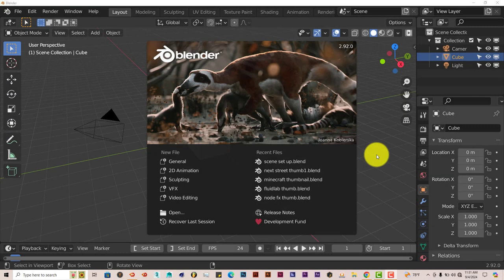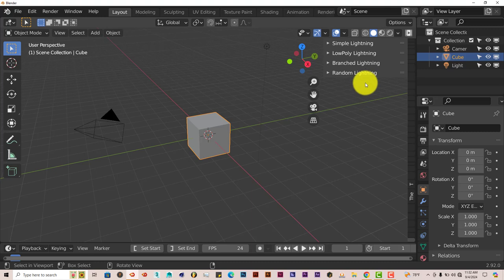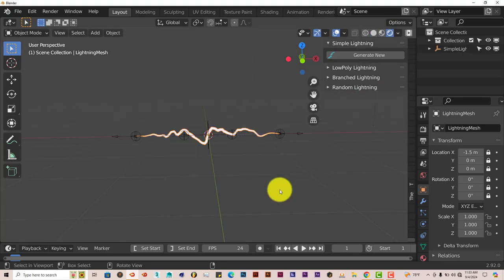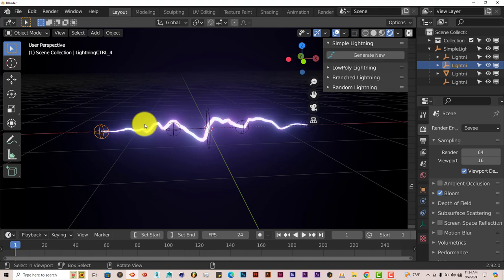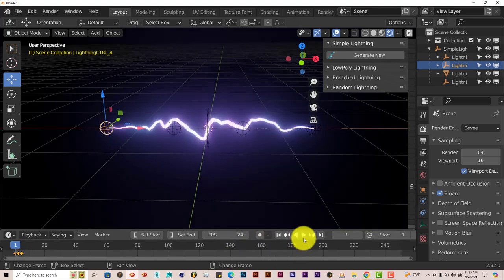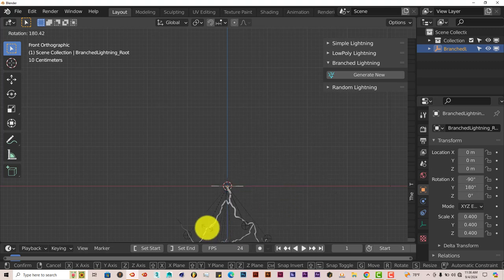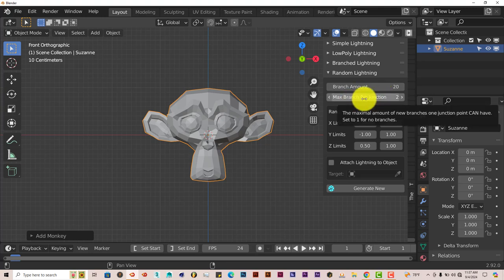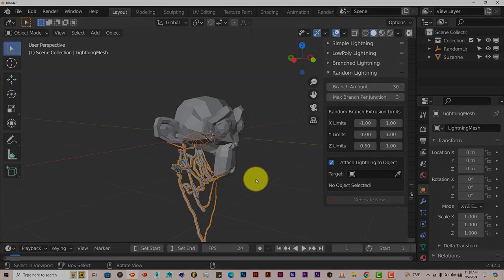Blender Quick Tip: The Electrify addon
In this tutorial, you'll learn how to easily create lightening in blender by using the easy to use Electrify addon.